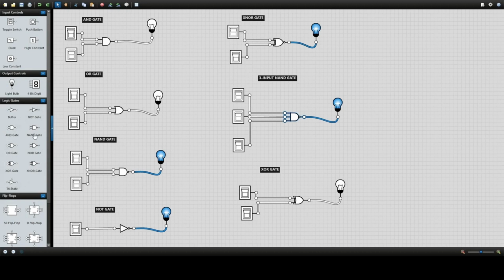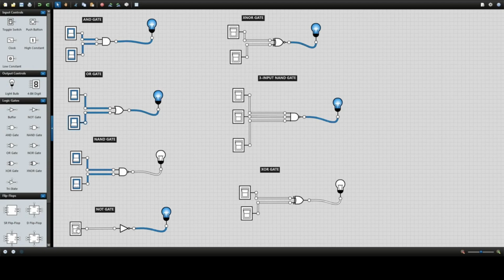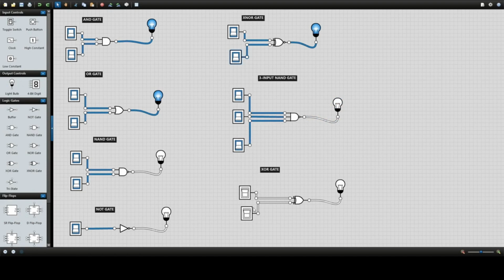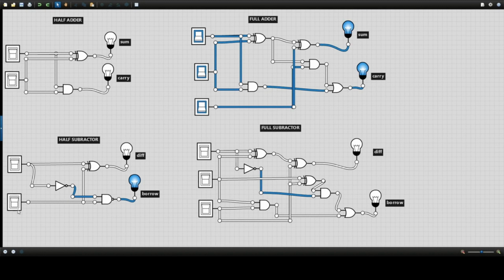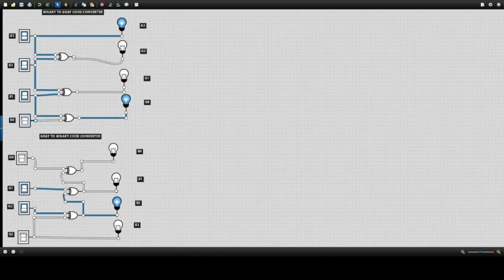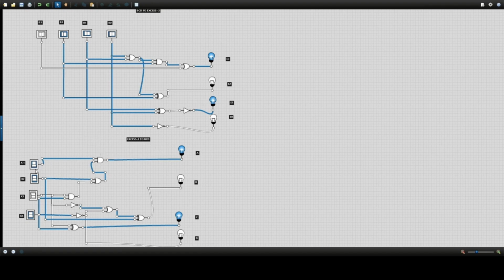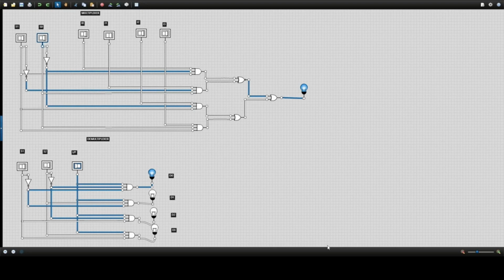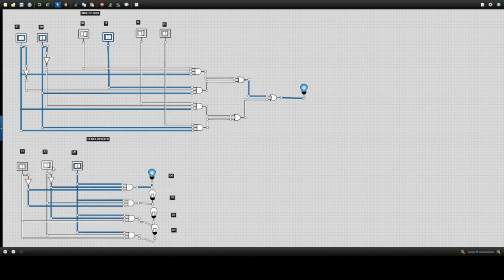DIGITAL SYSTEM AND DESIGN |LOGIC GATES |UNIVERSAL GATE |MULTIPLEXER |FLIPFLOP